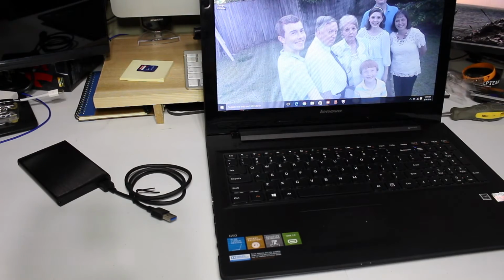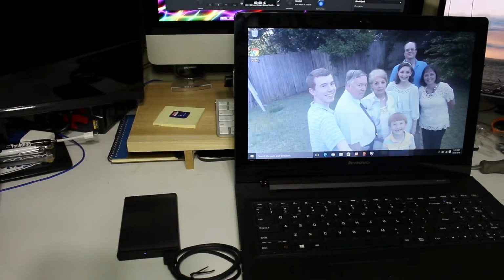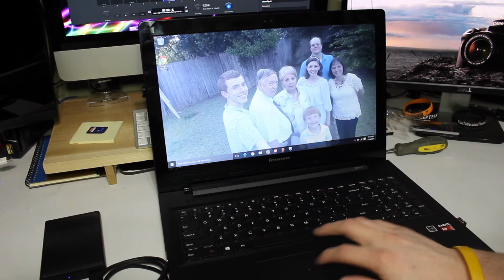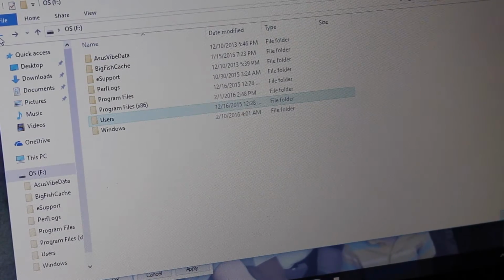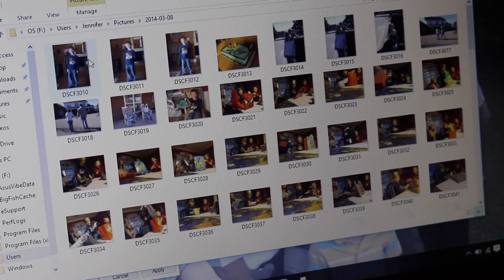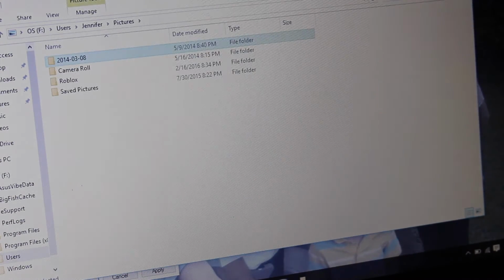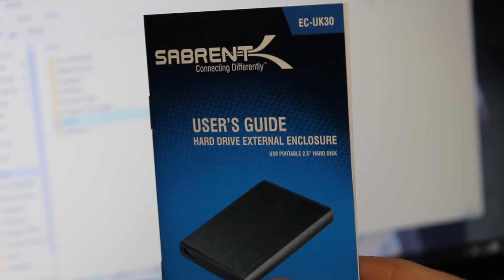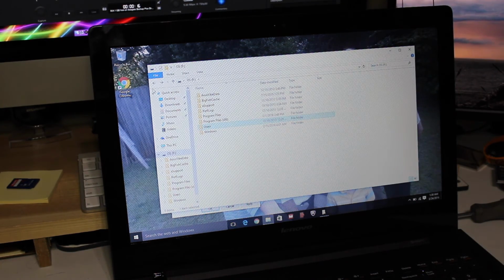How To Transfer Hard Drive from one computer to another | Salvage Hard Drive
‣  Follow My photography instagram - @KevinCaptures